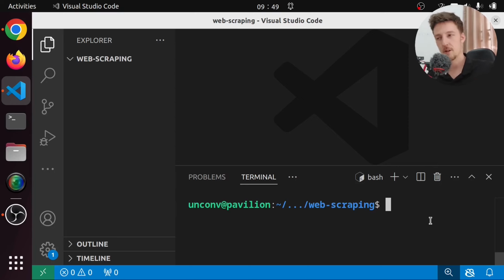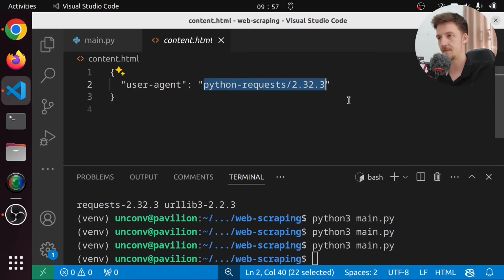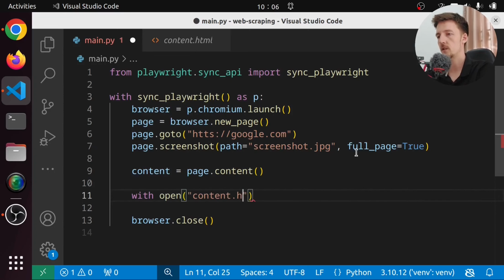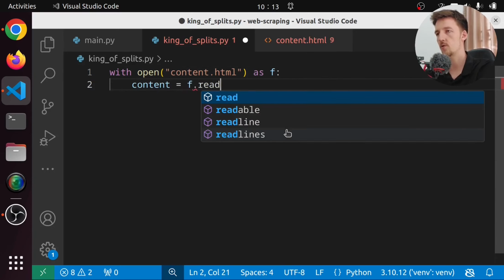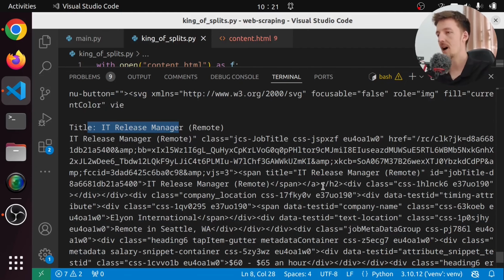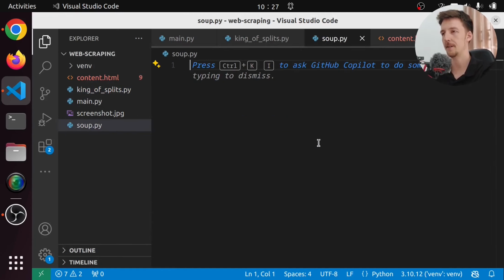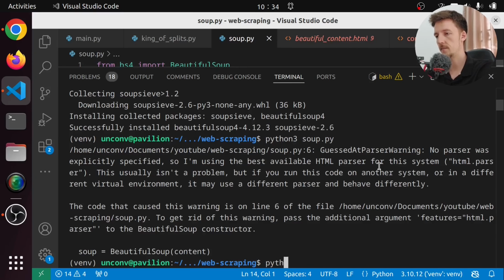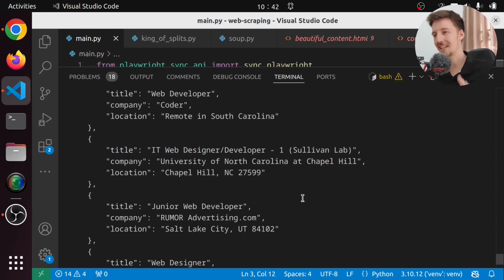How To Web Scrape with Python (even sites that block you!)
In this video I show you two ways for scraping websites using Python. I cover the Requests library, Playwright and how to set a custom user agent. I also show two ways of parsing HTML data: the "king of splits" method and the BeautifulSoup method

00:00 Fetching HTML with Python requests
03:02 Bypassing blocks
11:02 King of Splits method
19:33 Beautiful Soup method
25:17 Scraping job listings into JSON